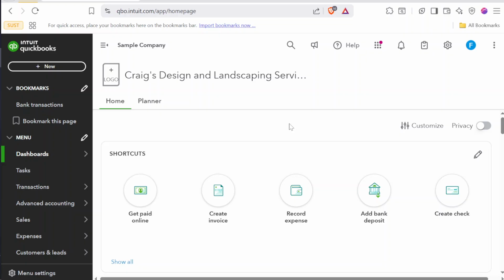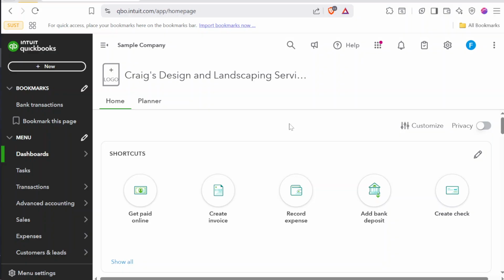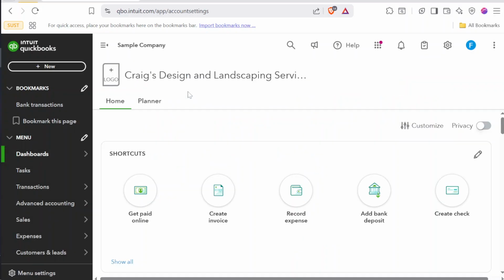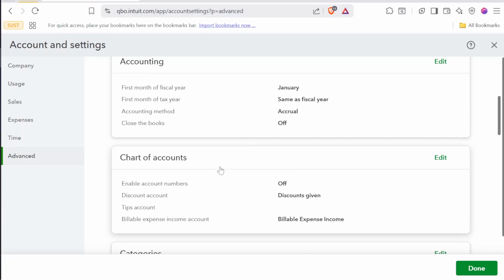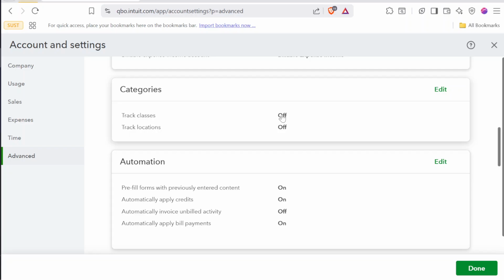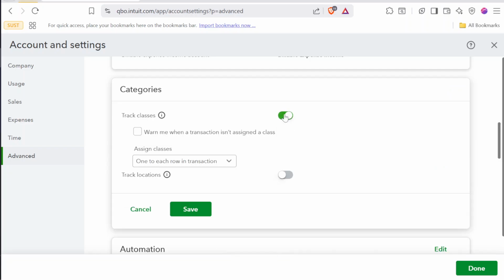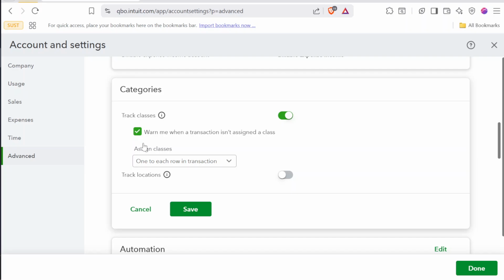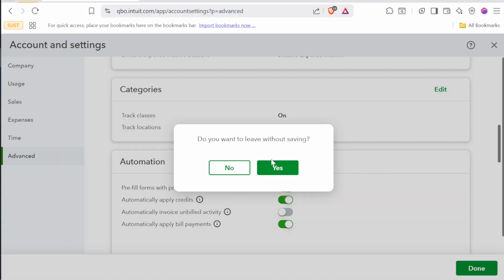How to Track Restricted Funds in Quickbooks - 2025 (Quick Tutorial)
How to Track Restricted Funds in Quickbooks
In this video, we show you how to track restricted funds in QuickBooks to keep your nonprofit or business finances organized and compliant. You'll learn step-by-step methods to categorize, monitor, and report restricted funds effectively, ensuring transparency and accurate bookkeeping.

We also cover related tips such as managing fund accounting, tracking donations, creating separate accounts for restricted funds, generating QuickBooks reports, and maintaining compliance with donor or grant requirements. By the end of this video, you'll have a clear system to handle restricted funds efficiently in QuickBooks.